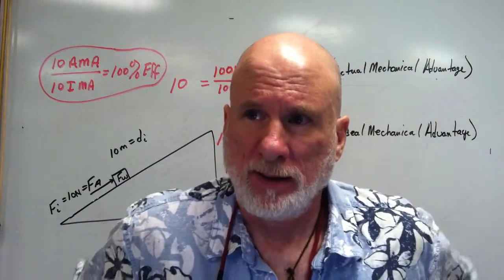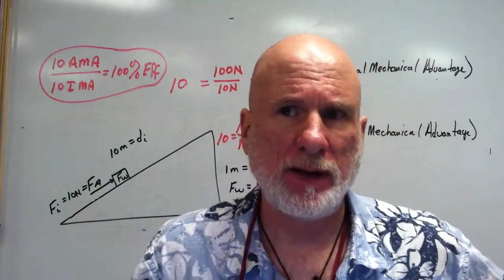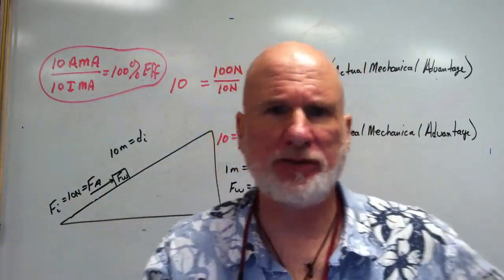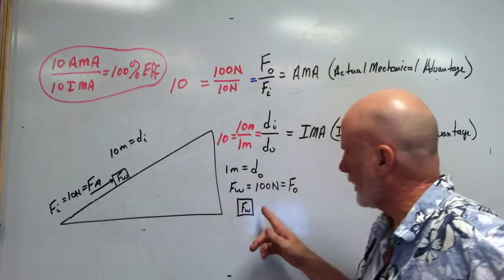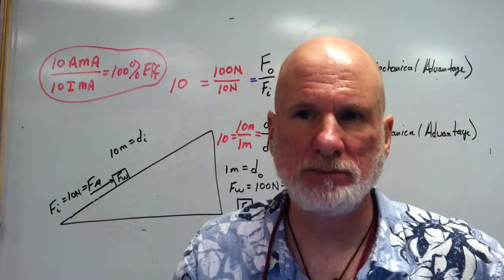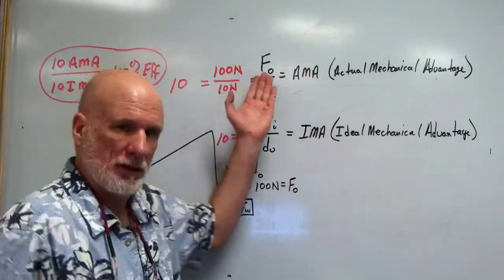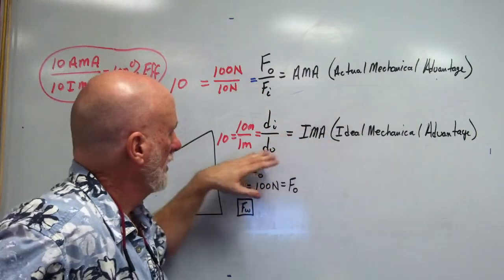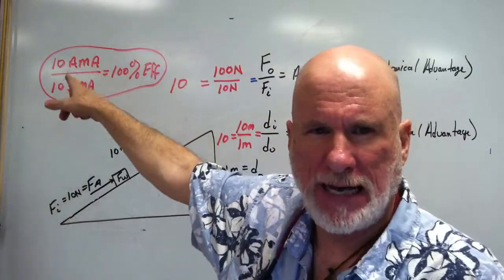Intro To Work, Energy, and Simple Machines Part VI - The Incline Plane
Intro to the unit on Energy, Work and Simple Machines...